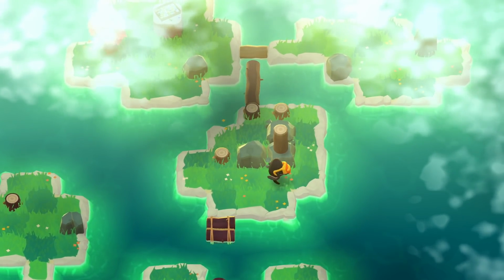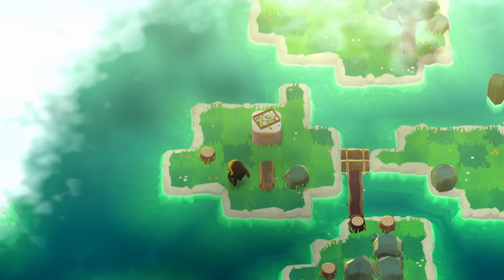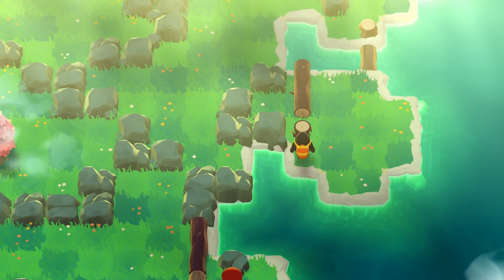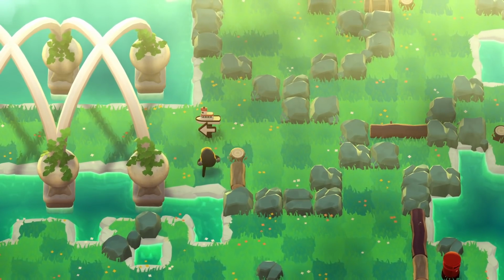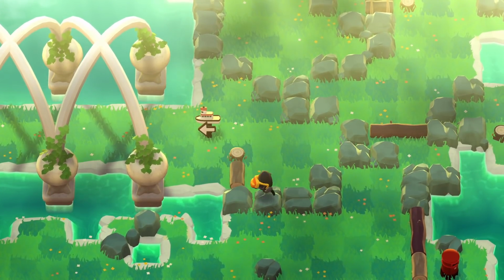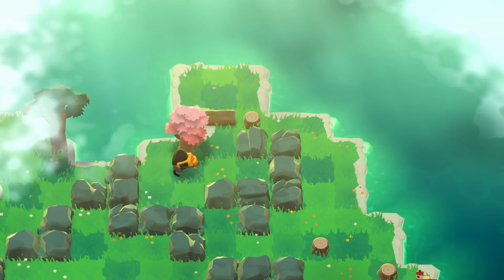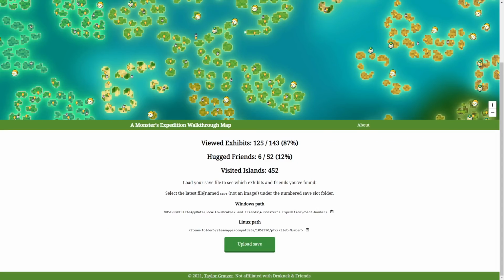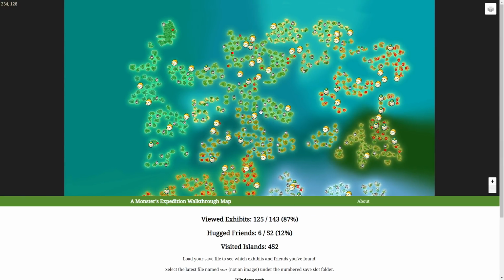Let's Play A Monster's Expedition Part 24 FINALE - The Ferry Home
Game Description:

From some of the best puzzle designers in the world comes A Monster's Expedition, an adorable and relaxing open world puzzle adventure for monsters who love to learn about humans.

By pushing trees over to create pathways, you’ll explore hundreds of islands near and far to learn about the history of “humanity”.

Immerse yourself in human culture with all-new exhibits from the "Human Englandland" dig site, each accompanied with expert insights*!
*Insights is not a legally binding term and may or may not include idle speculation, rumour and hearsay.

Adorable open world puzzle game from the creators of A Good Snowman is Hard to Build and Cosmic Express

Simple but deep mechanics packed with possibilities to discover

Hundreds of islands to visit – some right in front of you, others well off the beaten track for true puzzle lovers

Learn about the mythical humans from the perspective of curious monsters